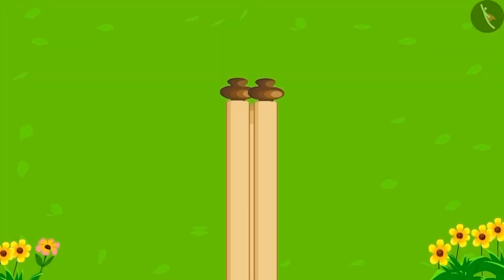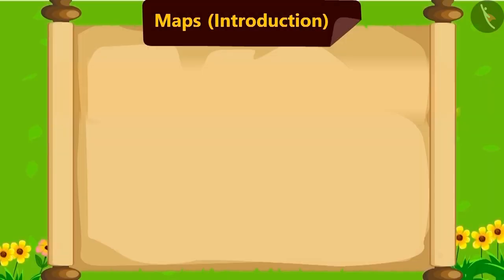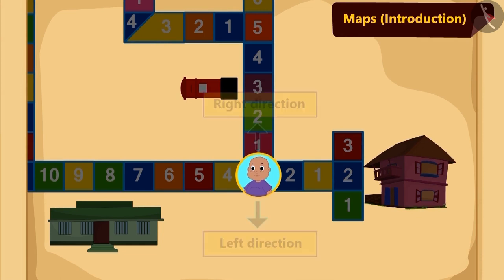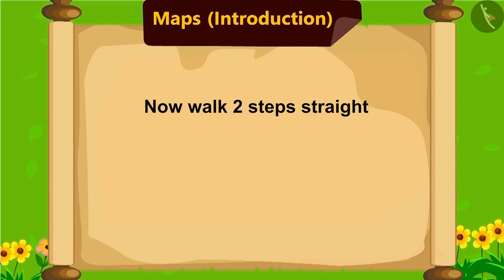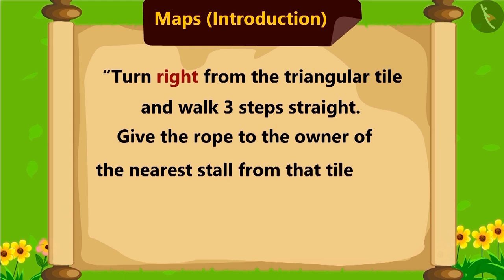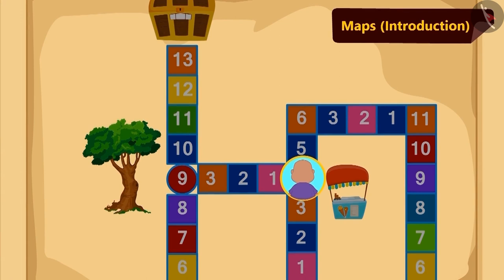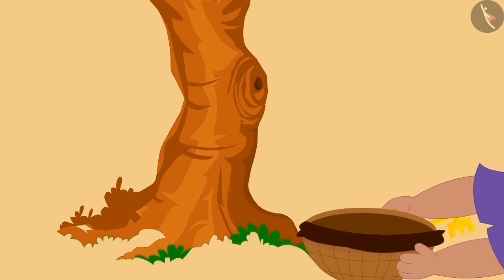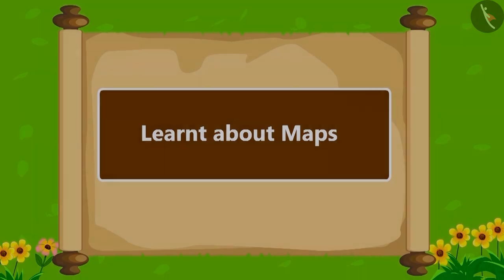Maps | Part 1/2 | English | Class 3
Maps | Part 1/2 | English | Class 3 | NCERT

Maps | Shape and Space | Grade 3 | NCERT | Shapes and Design

Welcome to part 1 of Maps. In this video, we will discuss the concept of Maps.